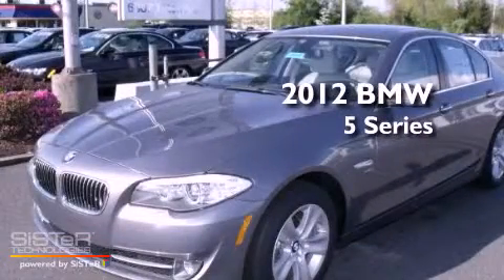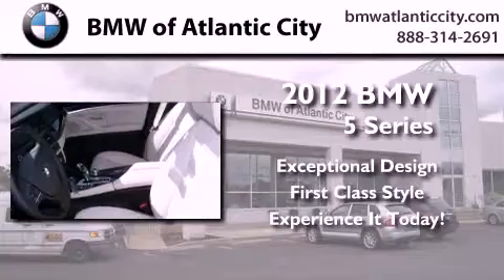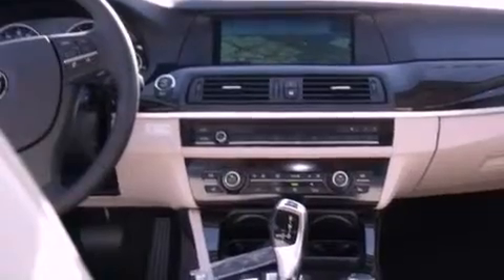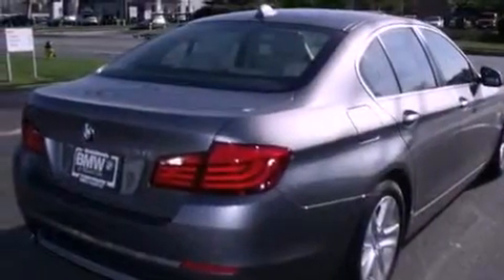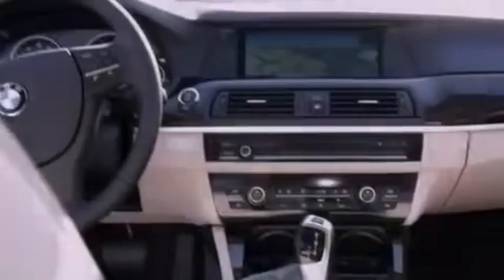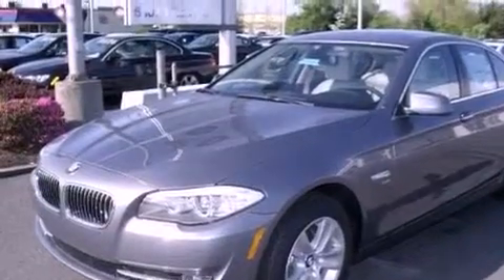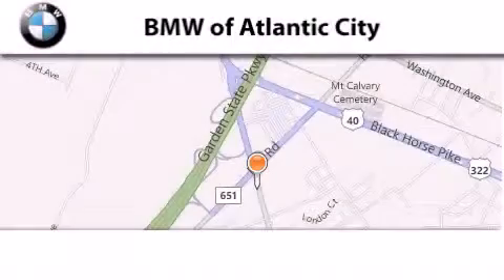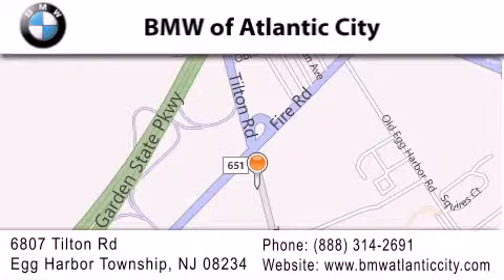2012 BMW 5 Series Egg Harbor Township NJ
Year : 2012
 Make : BMW
 Model : 5 Series
 Engine : 4 - CYL.
 Trans . : AUTOMATIC
 Exterior : SPACE GRAY MET
 Miles : 10
 Interior : OYSTER AND BLAC